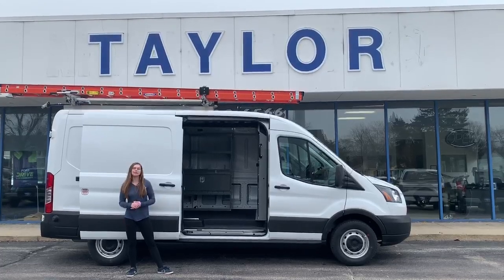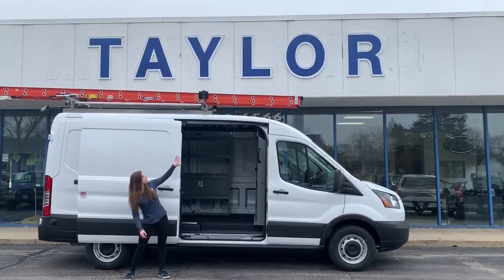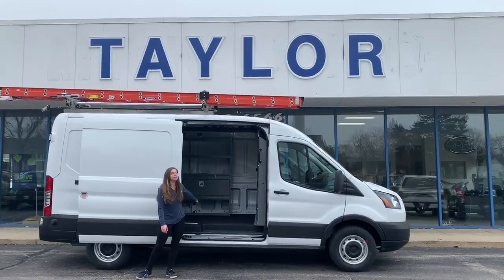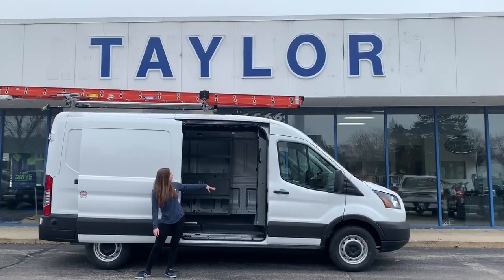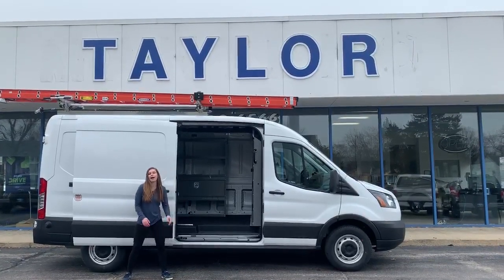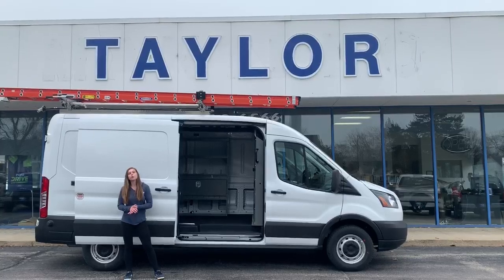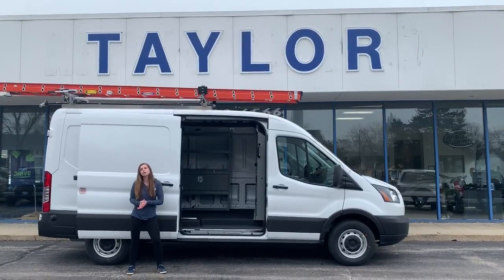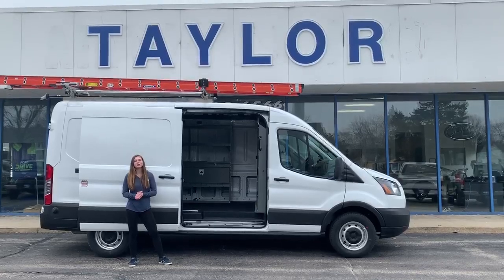2019 Ford Transit HVAC Walkaround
Brittany is here to show off one of our 2019 Transit vans! Give Brittany a call for all your commercial fleet needs!